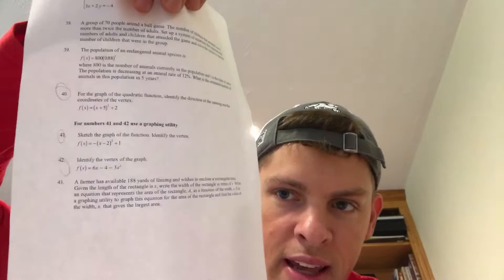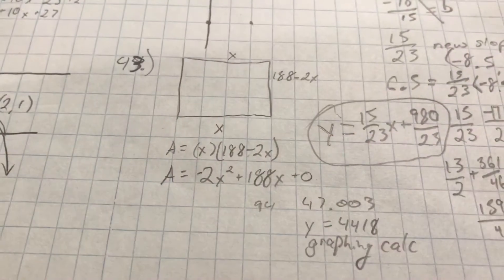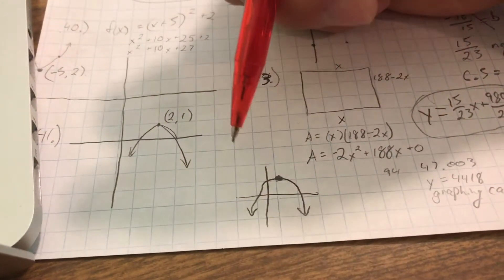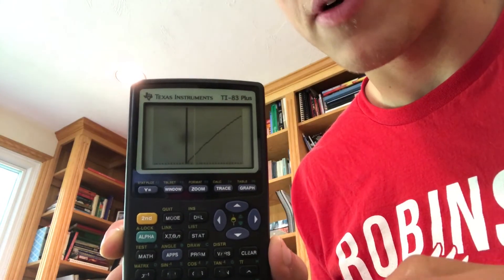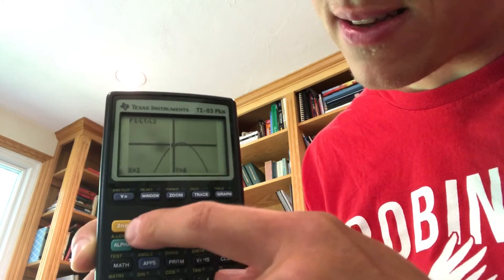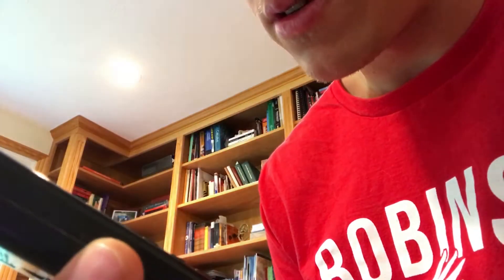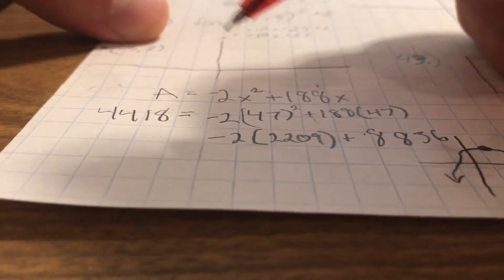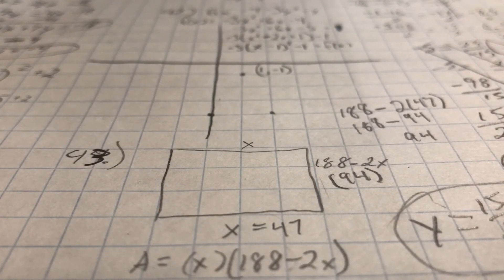Calculator Tutorial Algebra 2: Solve for Maximum by Graphing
For students going into Honors Algebra 2 that had a summer packet in my school district, I'm looking at problem #43.